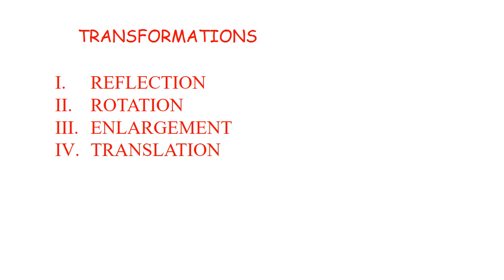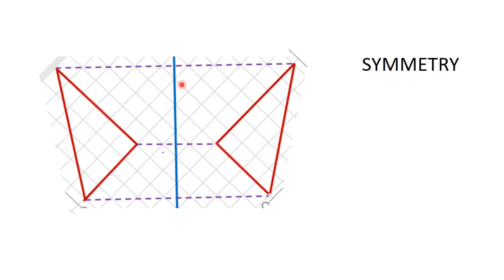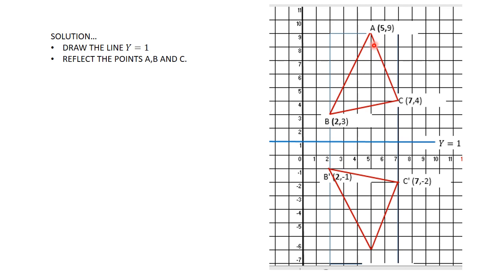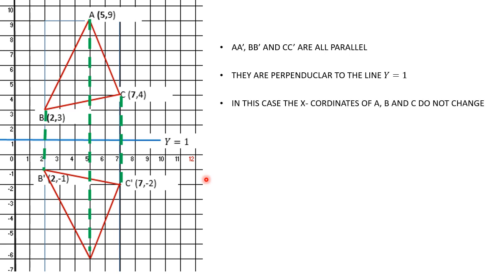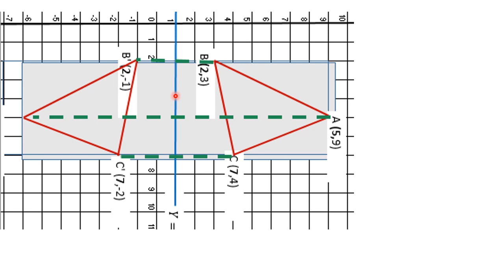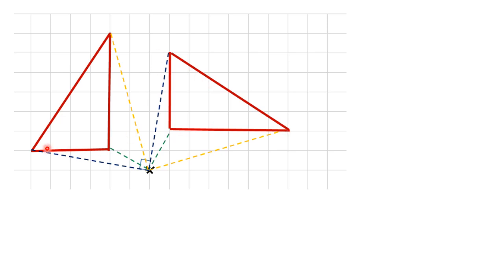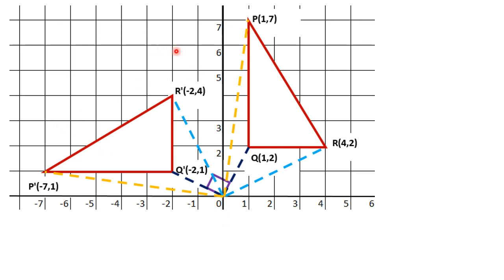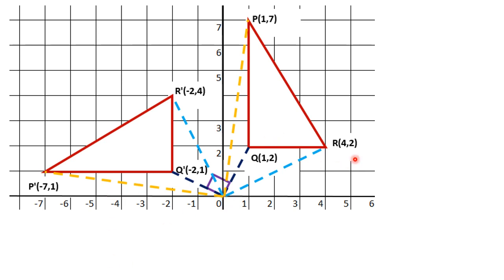TRANSFORMATIONS | REFLECTION | ROTATION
THIS TUTORIAL EXPLAINS HOW  TO PERFORM REFLECTION AND ROTATION ON THE CARTESIAN PLANE. IT DEFINES AND SHOWS THE RELATIONSHIP BETWEEN THE OBJECT AND THE IMAGE FOR BOTH REFLECTION AND ROTATION.